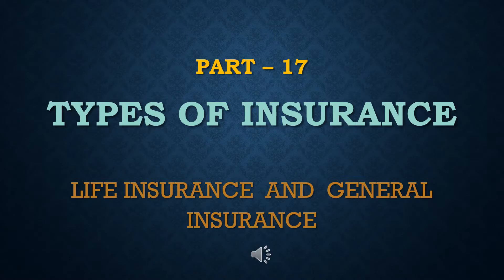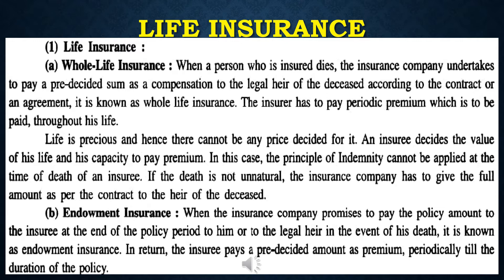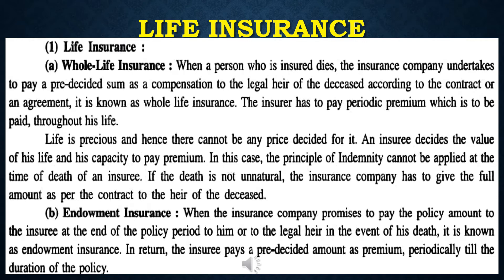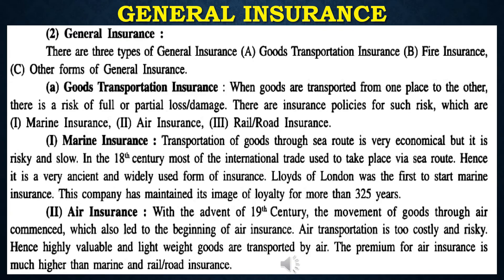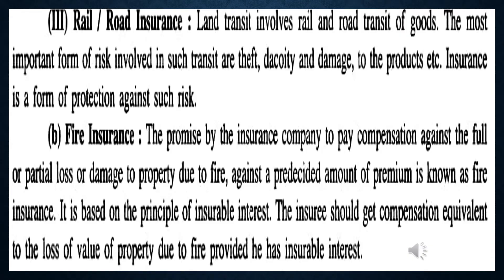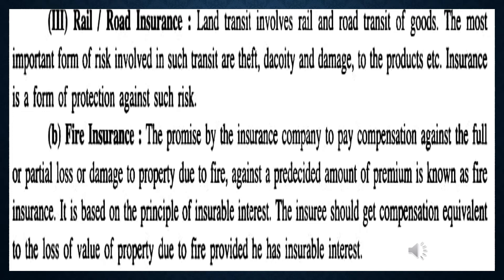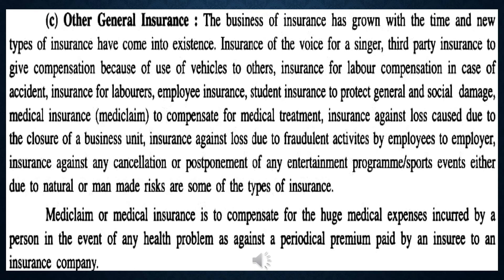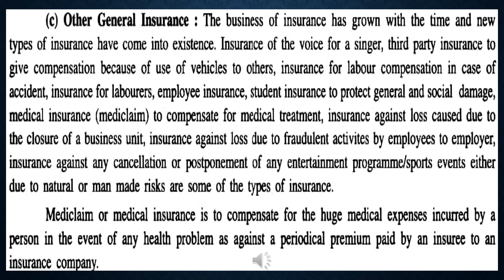STANDARD - 11 ORGANISATION AND COMMERCE AND MANAGEMENT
CHAPTER  :2
BUSINESS SERVICES -1

PART - 17
TYPES OF INSURANCE